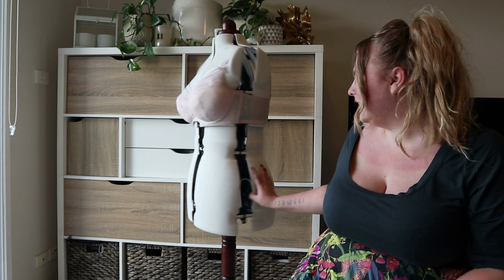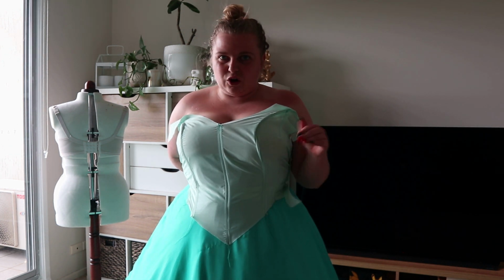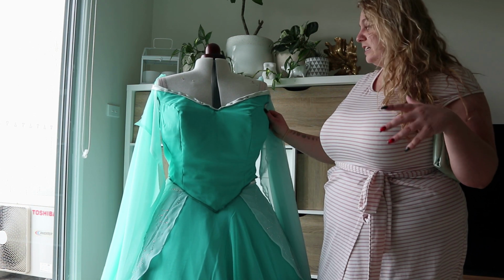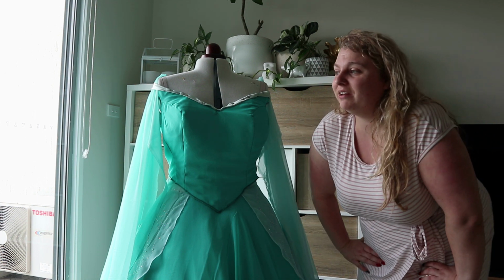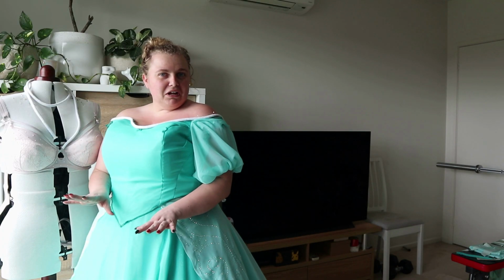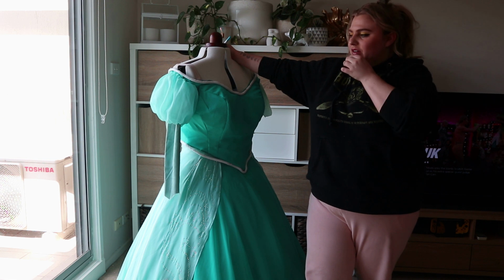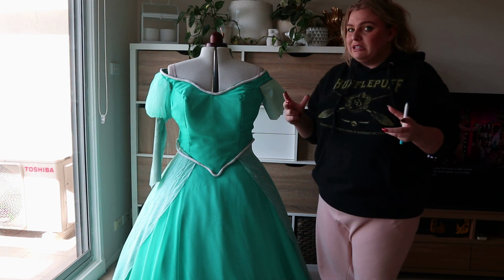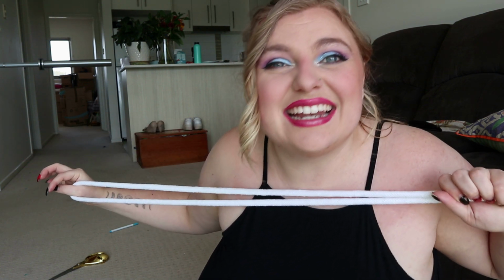Making Ariel's Dress: The Bodice | BethanyTaylorMade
My first gown is finished! So proud of and happy with the result 🧜‍♀️